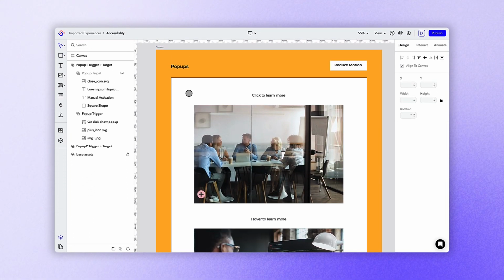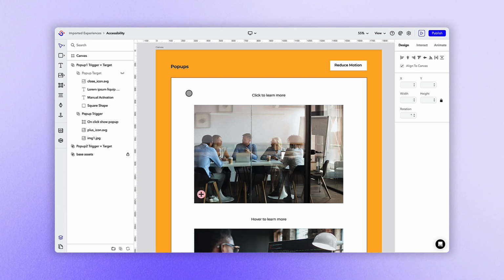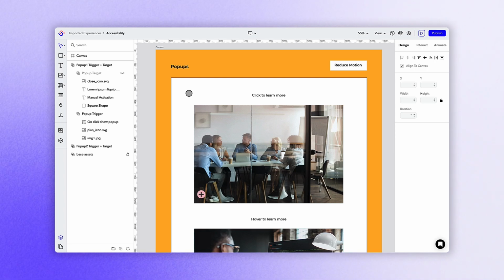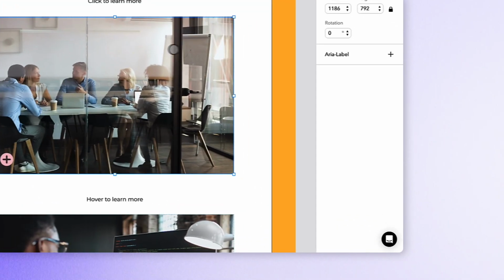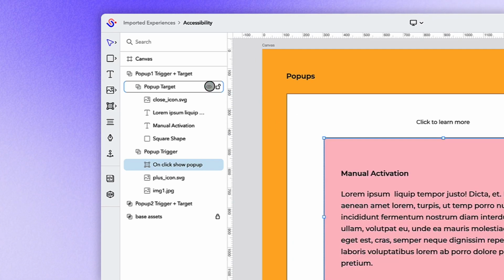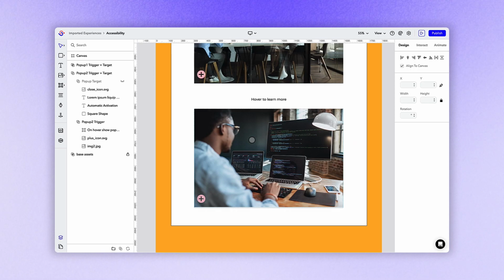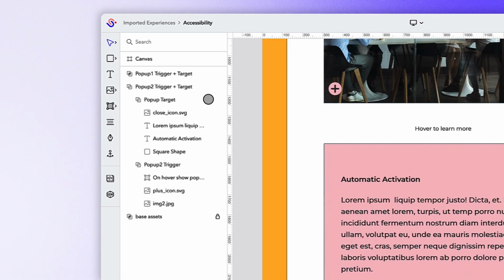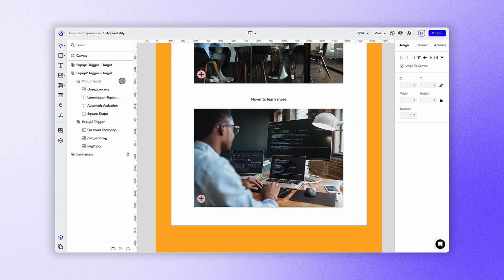Accessible Content: Popups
Learn how to create accessible popups and design inclusive interactive experiences in this tutorial. In this tutorial, we'll explore best practices and techniques for creating accessible popups within the Ceros platform.